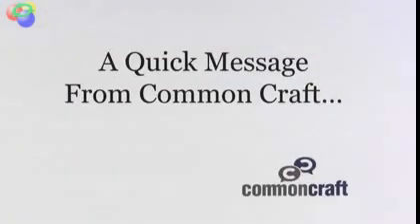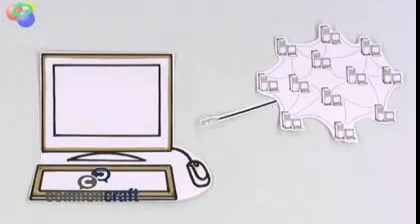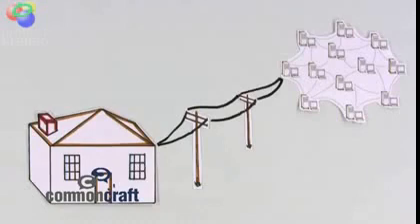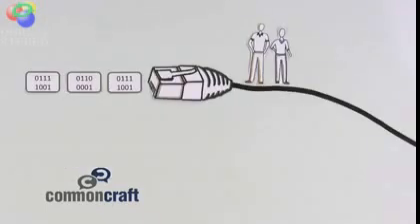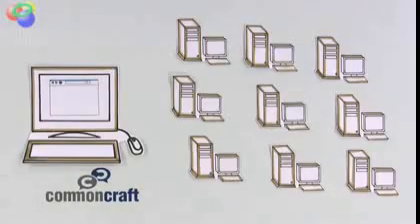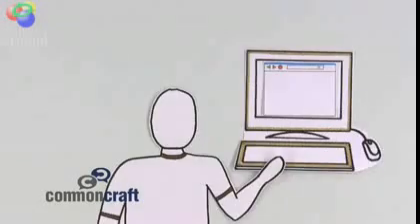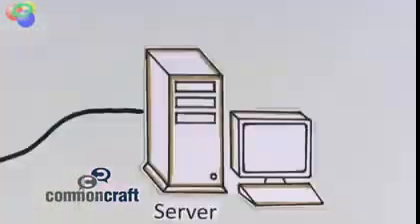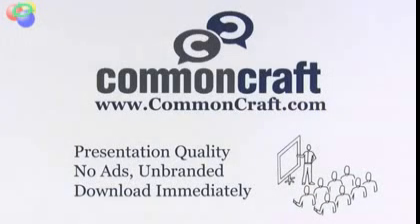World Wide Web